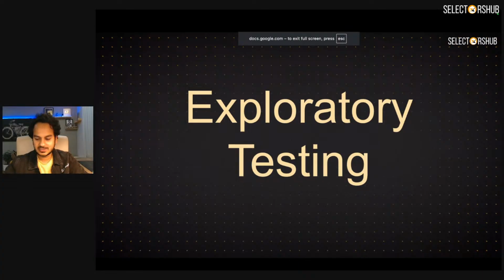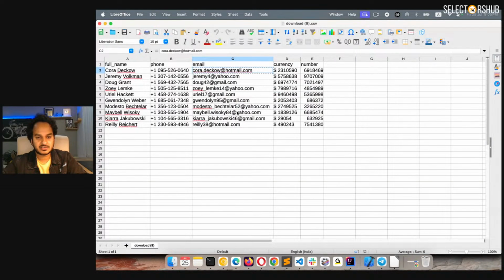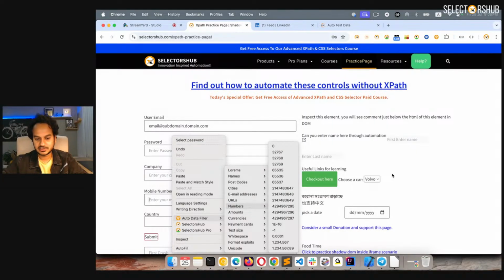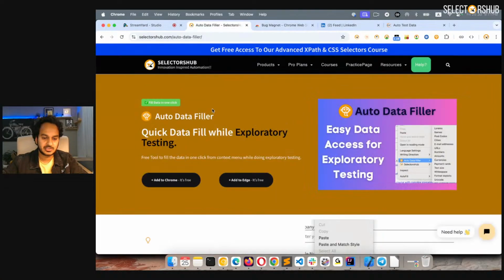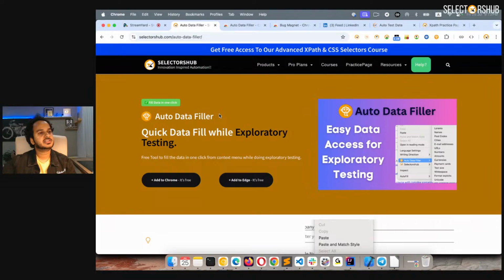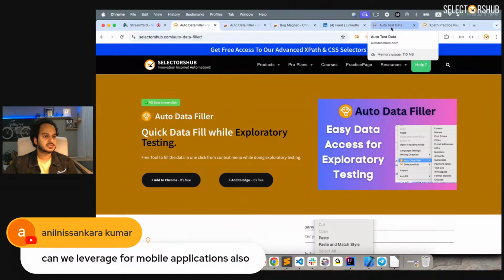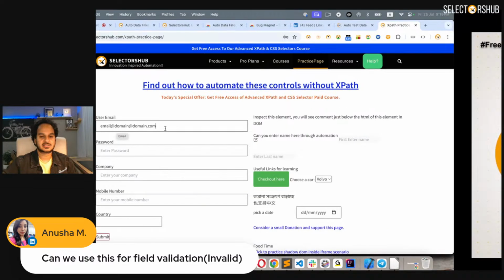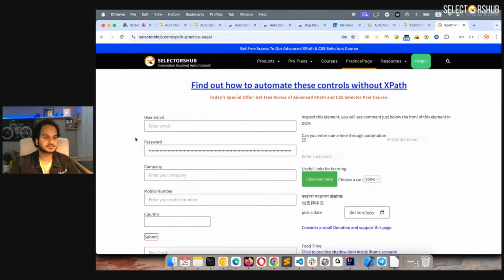LaunchEvent: Join us for Launch of the New Tool, Friday 25 Jul, 9PM IST